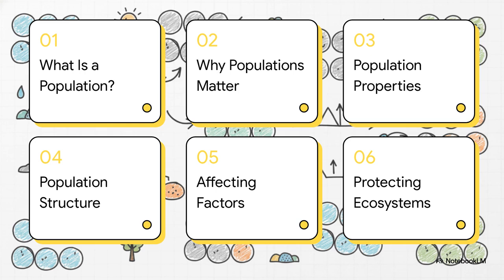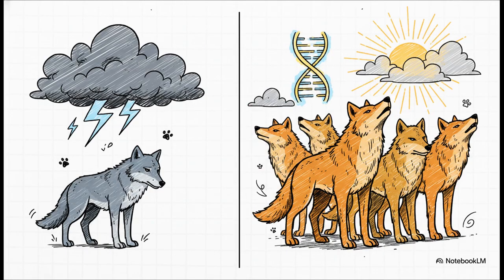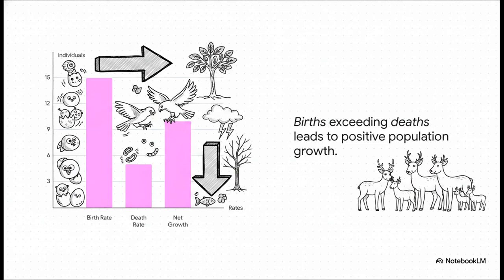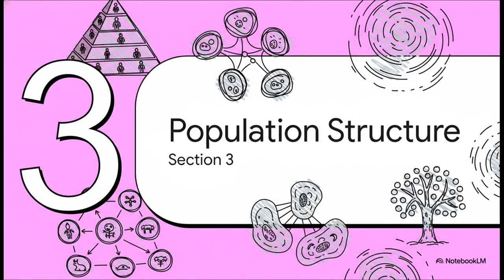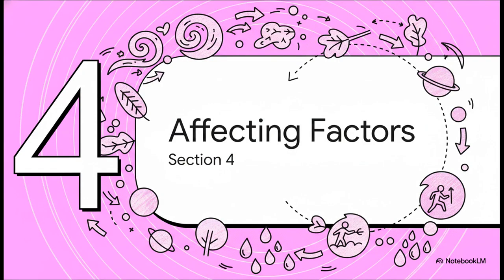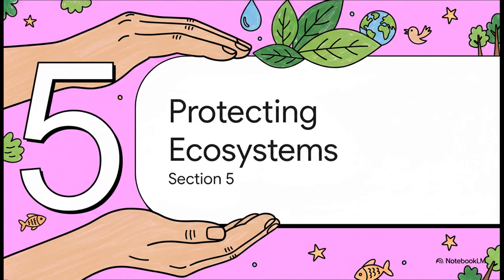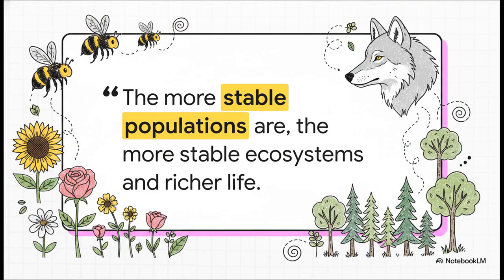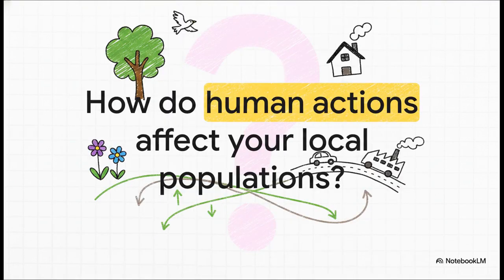17 Ecology lesson. Population